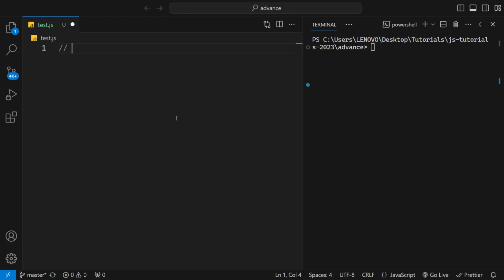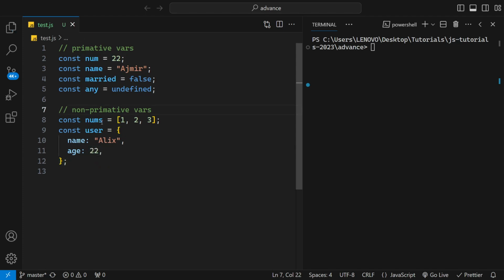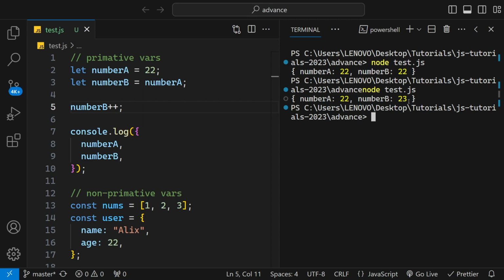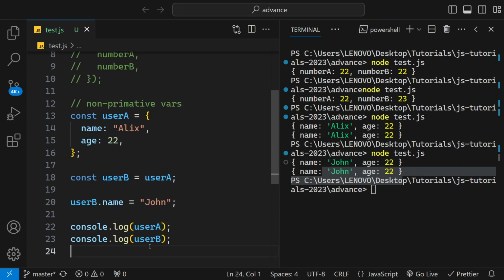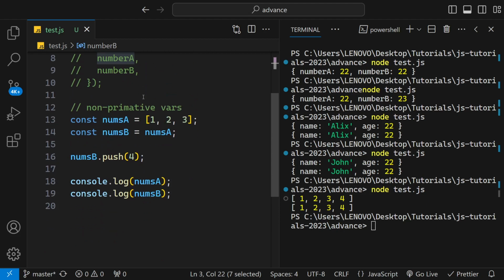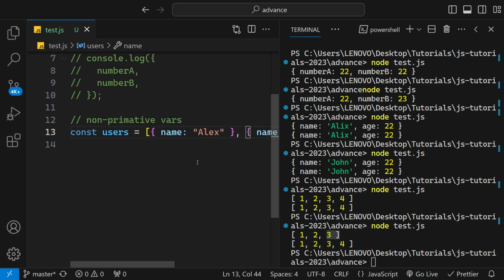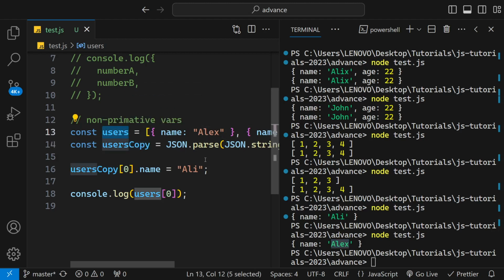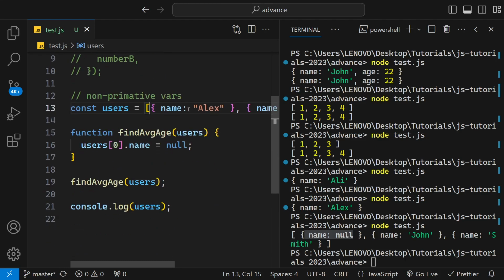Primitive vs Non-Primitive Data Types in JavaScript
Afghan Code Camp is there to teach Afghan programmer for free in their own language.